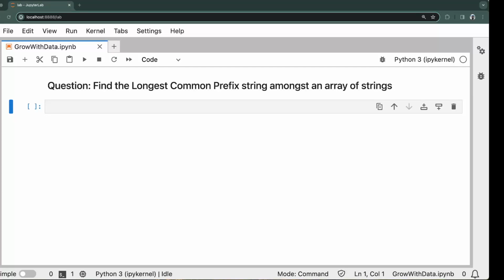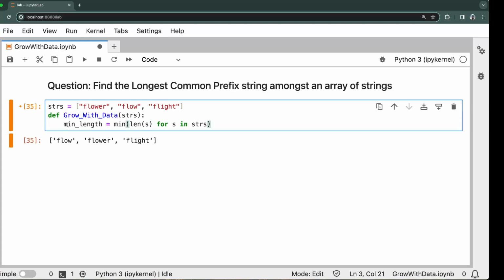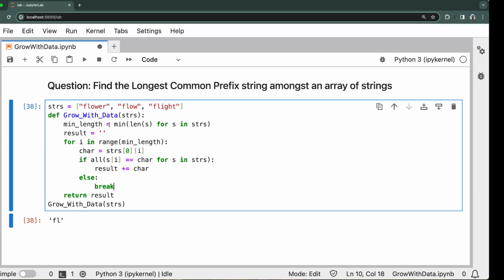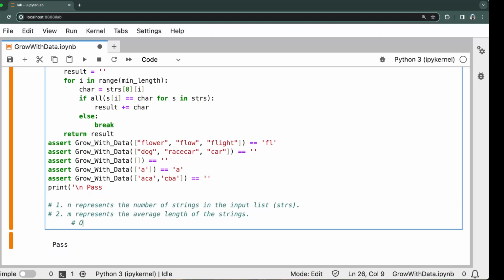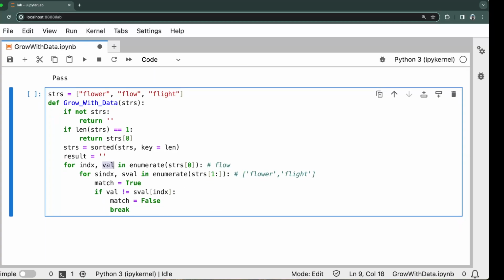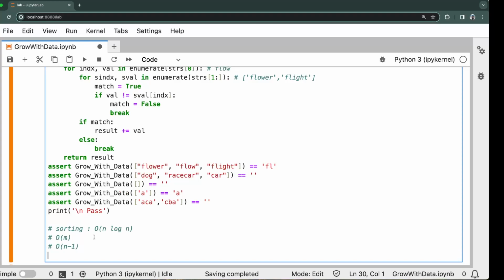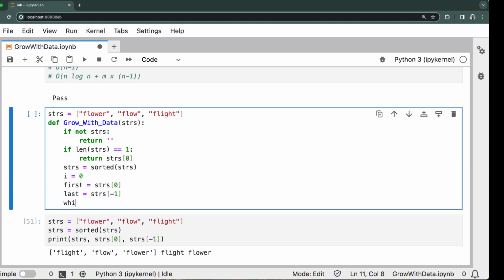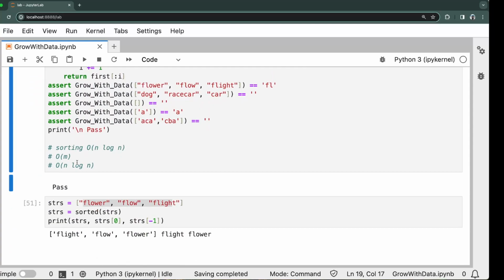Python : Find Longest Common Prefix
Video 41:  In this tutorial, we address this question in three different approach

Approach 1: "Character-by-Character Comparison"
This approach iterates through the characters of the shortest string in the list and checks if the same character exists at the same position in all strings. It accumulates the common prefix character by character.

Approach 2: "Iterative Comparison with Sorting"
This method sorts the strings based on their lengths and performs an iterative comparison between the characters at corresponding positions in the strings. It checks for matching characters and accumulates the common prefix.

Approach 3: "End-to-End Comparison After Sorting"
Here, the strings are sorted lexicographically, allowing direct comparison between the first and last strings. It iterates through these two strings, character by character, until a mismatch or the end of the shortest string is encountered, extracting the common prefix.